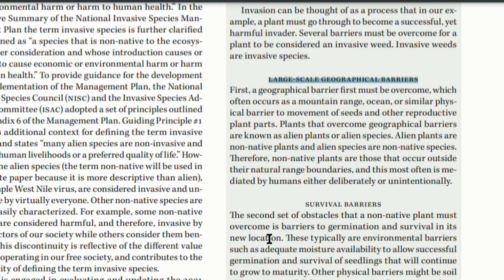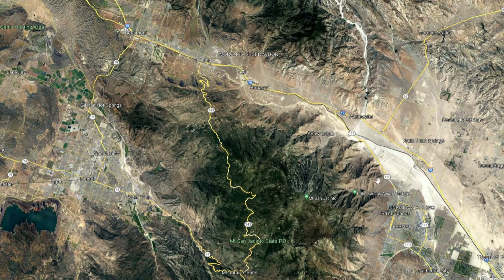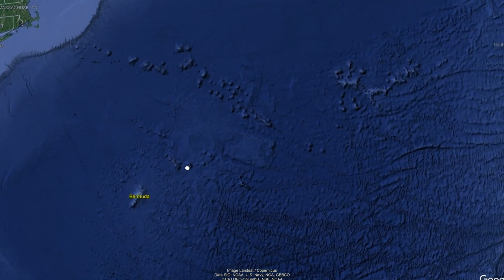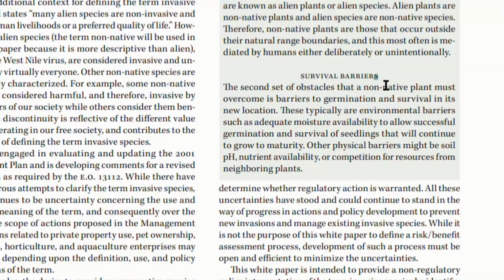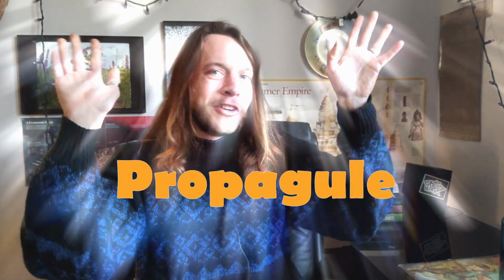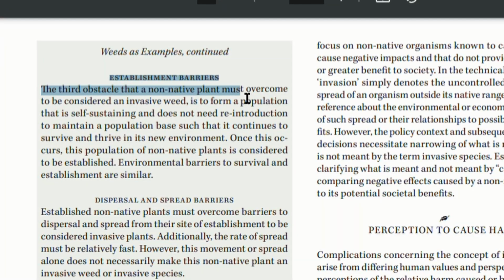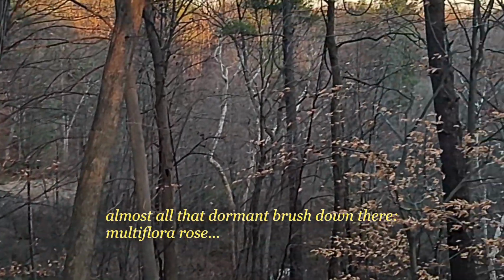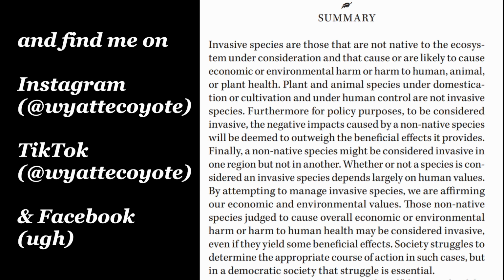A US Govt Guide to Invasive Species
For our first in-depth lesson on invasive species, we talk about how not to define an invasive species, especially if you let industries that profit from invasive species write your invasive species laws.
Also make sure to question this video too, even if ya agree with it.
Featuring the USDOI Invasive Species Advisory Committee and their 2006 hit paper, "Invasive Species Definition Clarification and Guidance."

A Sampling of Links:
1. USDOI ISAC: